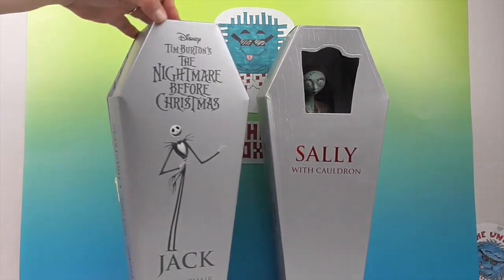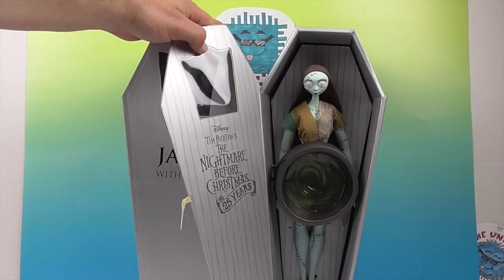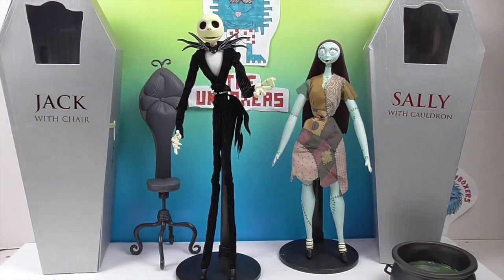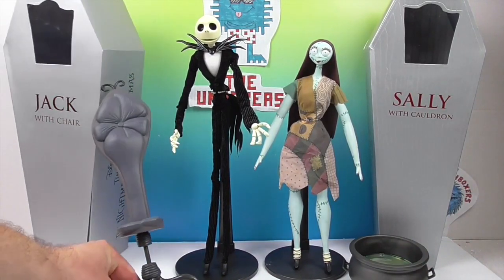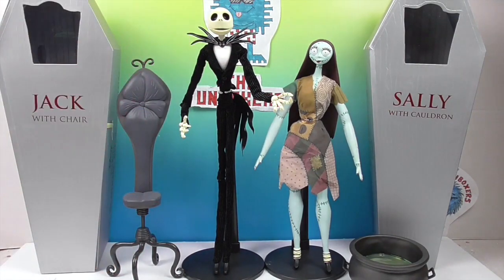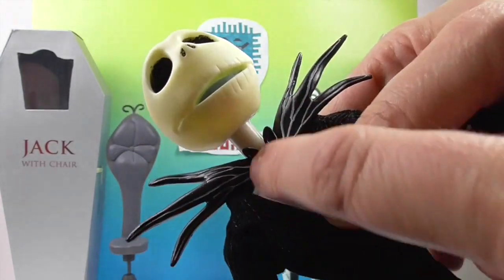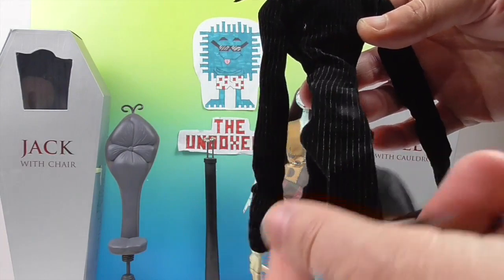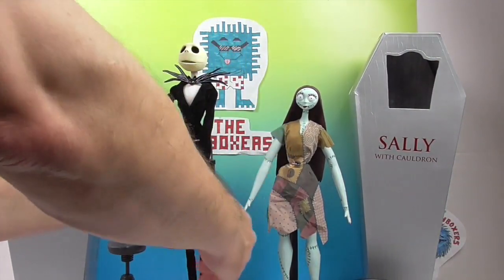The Nightmare Before Christmas Jack & Sally Deluxe Coffin Dolls by Diamond Select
Big THANK YOU to our good friends at Diamond Select for sending us these amazing Nightmare Before Christmas dolls to unbox and share with you.  We absolutely love this film so any chance to add to our collection is awesome. These dolls are true collector quality and both come with stands and loads of details.  Check them out here and hot that LIKE button if you enjoy.